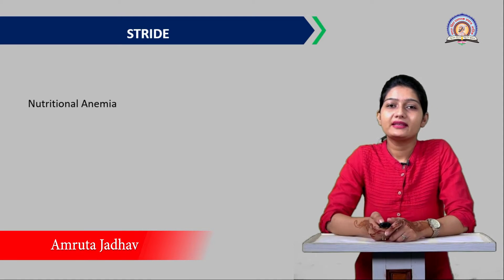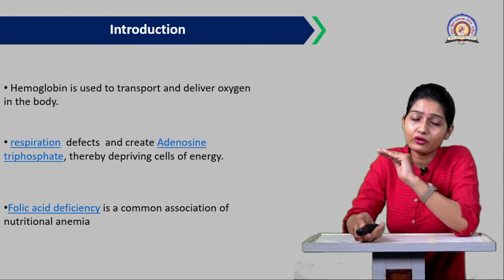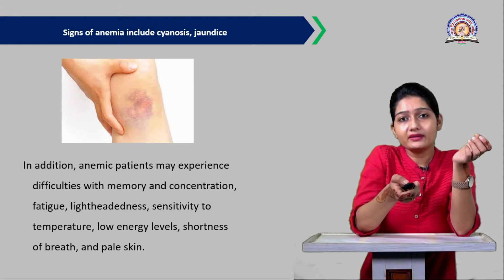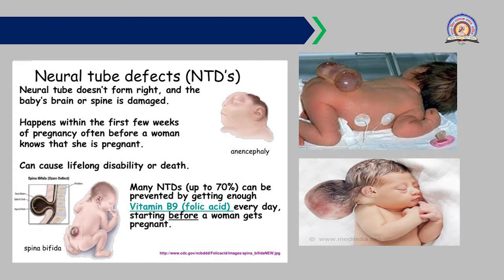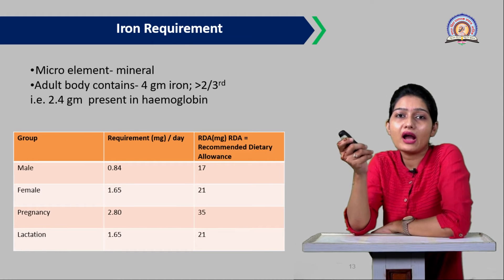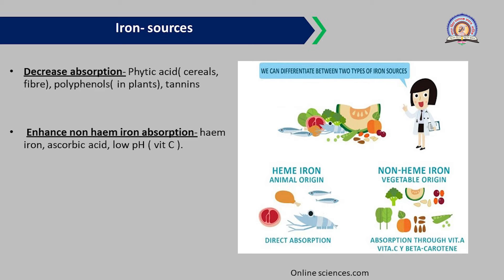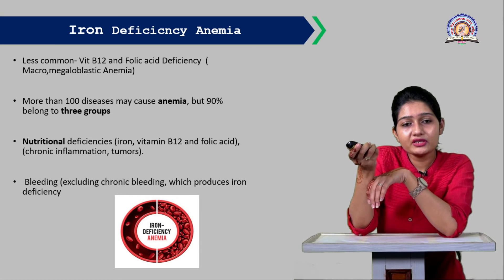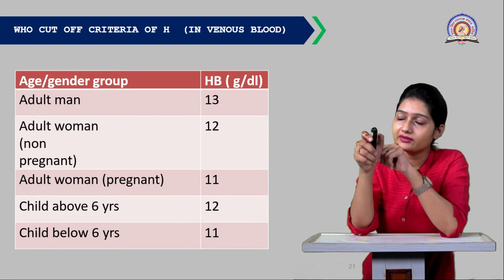Stride I Certificate course I Microbiology I Lecture 4